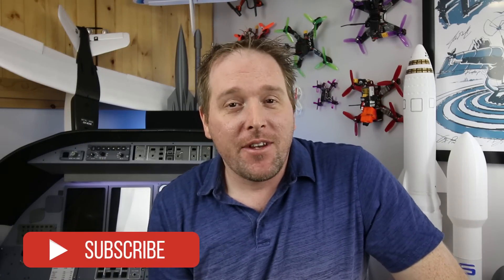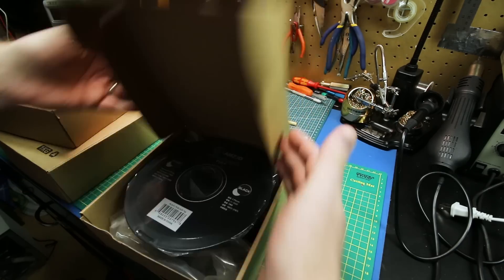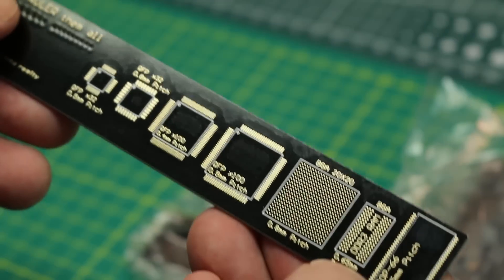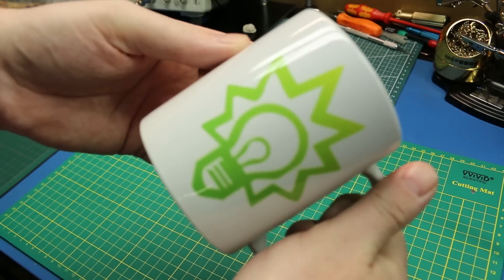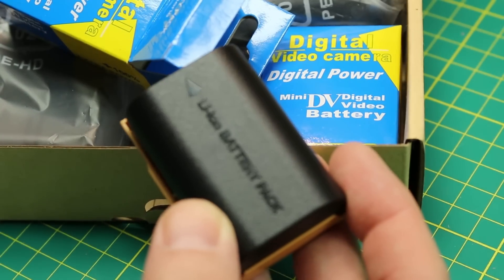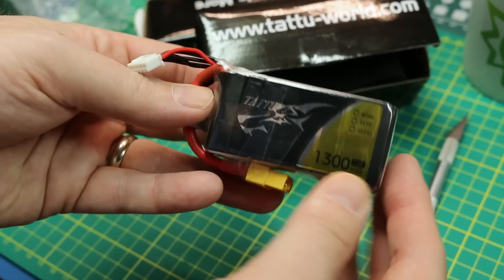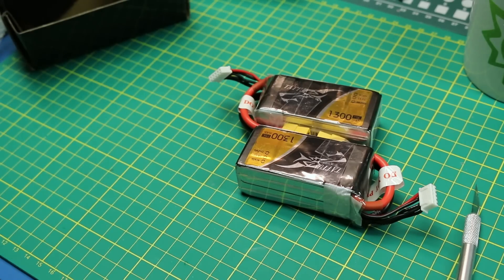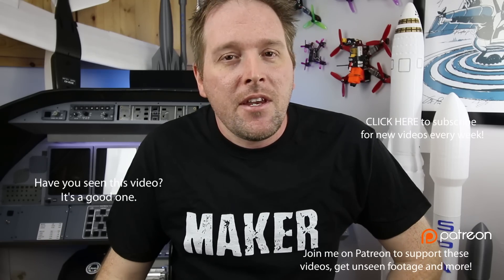MAILBAG! Electronics, Batteries, 3D printing Parts, T-Shirts & MORE!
Every few weeks I do a video of all the new electronics parts and supplies that arrive for my DIY projects. This week we got new 3D printer filament, PCB rulers, printer parts, batteries and more!

AMZ3D Filament
PCB Ruler
FPV Antenna
PTFE Tubing
Tattu 4S Lipo
CR10 Hotend
XT60 adapter